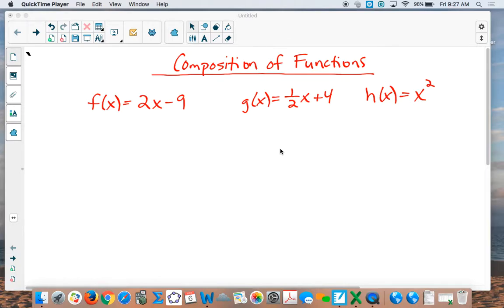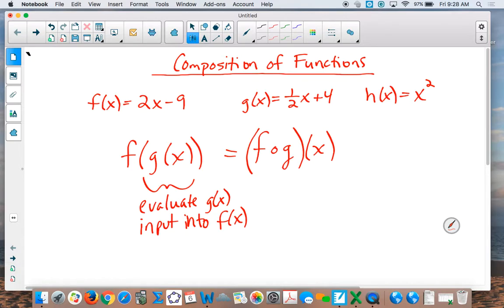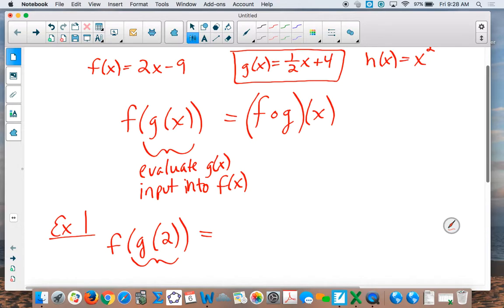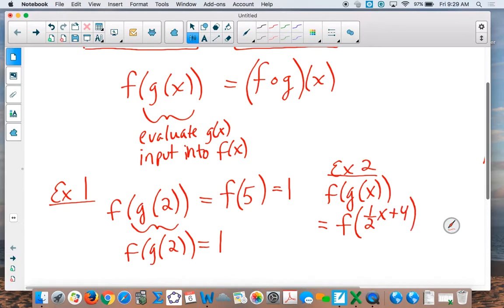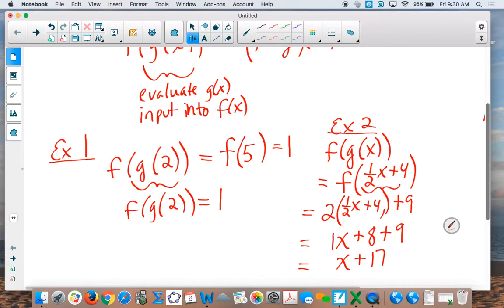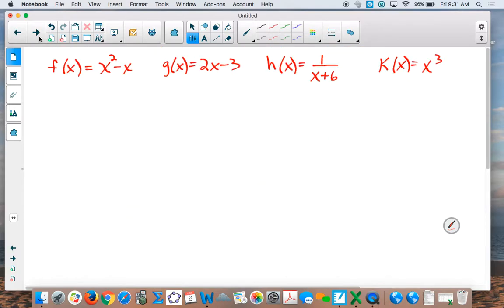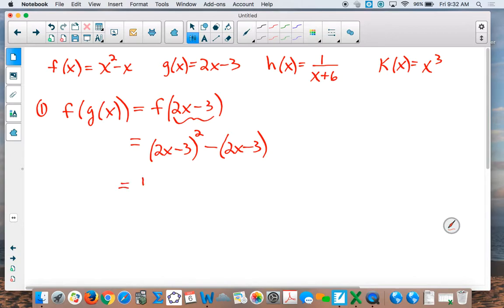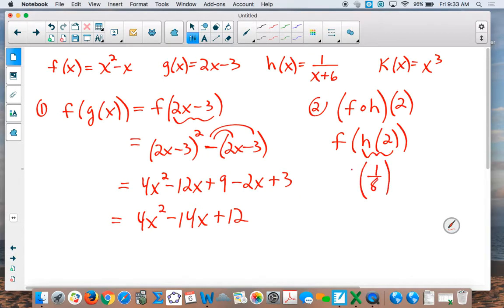Composition of Functions